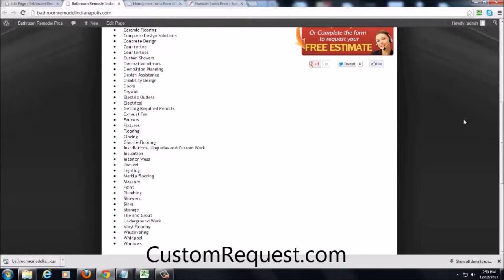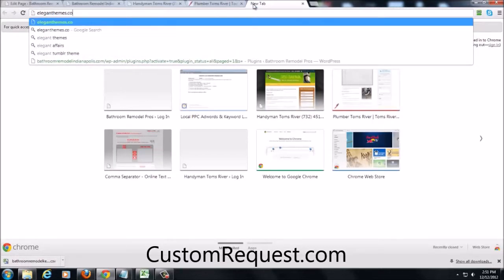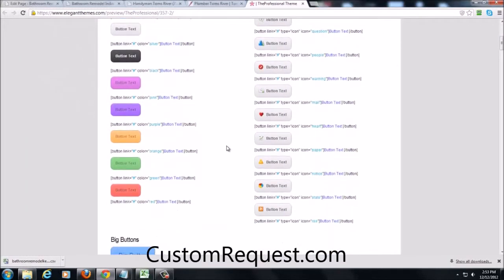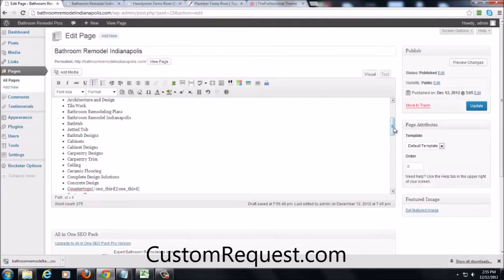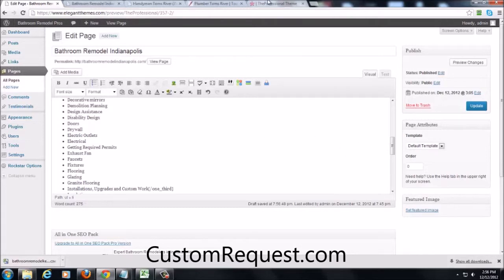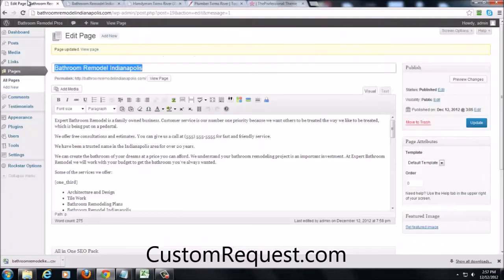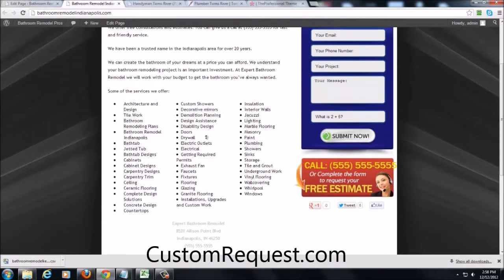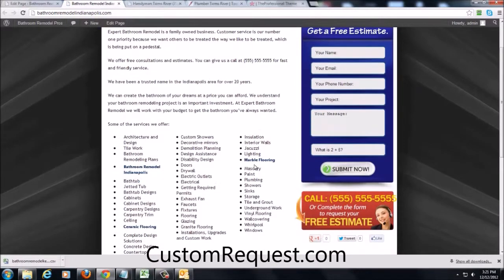Making Columns in WordPress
How to create columns in WordPress.  How to change font color.  Adding H1, H2 and H3 tags to content.

Here are some videos from the vault. I created these and only posted them in a private area to train new employees on how to create websites. I had two people making these sites for me. In under a year they both made over 200 sites. With 100's of page 1 rankings for different terms (a lot of sites ranked for more than one term) in different states in the US, using only the techniques I used in the videos. Most results were page 1, result 1 of the organic searches for the main keyword and there were tons of supplemental page 1 rankings. All of these sites were based on templates. There was no custom coding involved. The sites had literally hundreds of (leads) calls. And many calls for surprisingly big projects, including government and municipal contracts.

Warning: Some of the information may be outdated. These videos were made 3 or so years ago.

Another warning: They may be out of order and I might not have all of the videos. Either way I'll upload what I can find. The training site no longer exists and we currently use different sites and different techniques in general due to constant search engine changes. Either way this could be a decent start for many local business websites that don't have the budget to pay for a service like ours.

Pay it forward if you make any money from these videos or techniques.